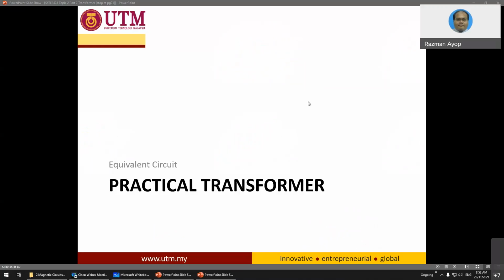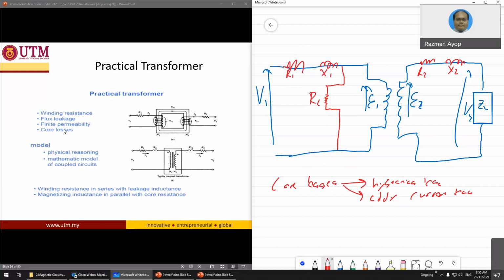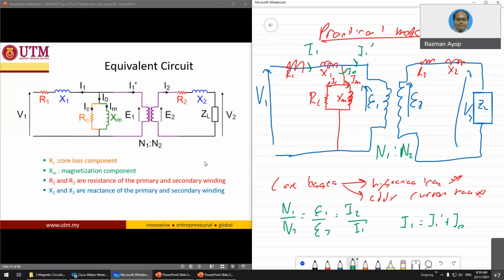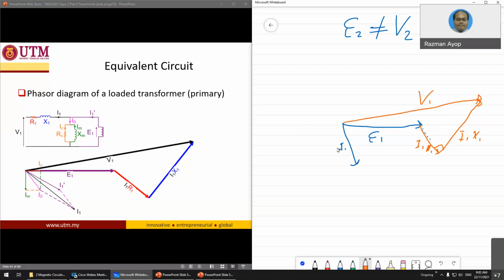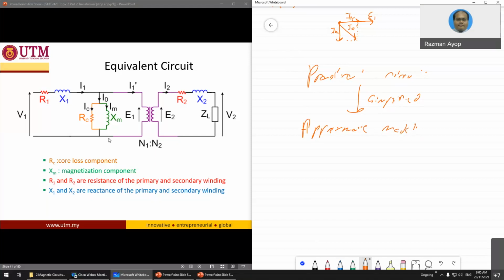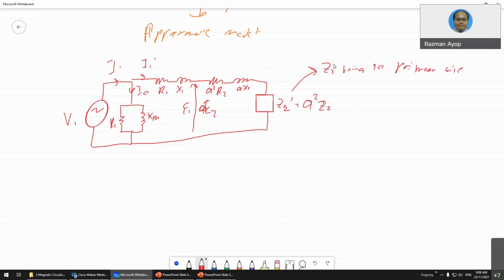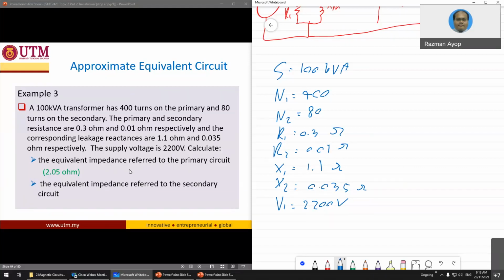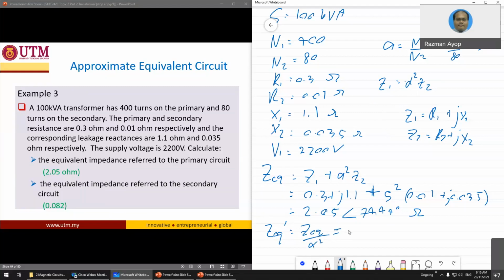W6c Practical and Approximate Transformer